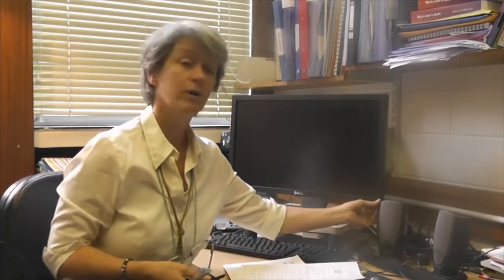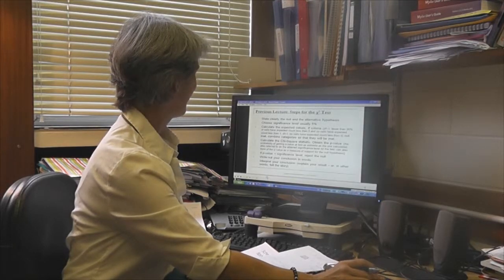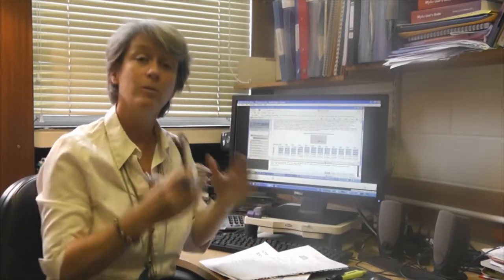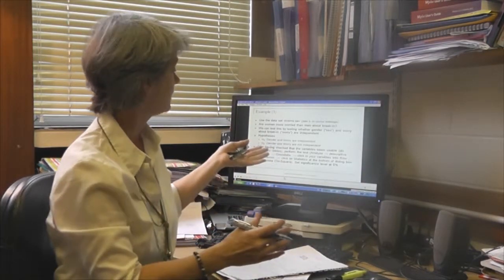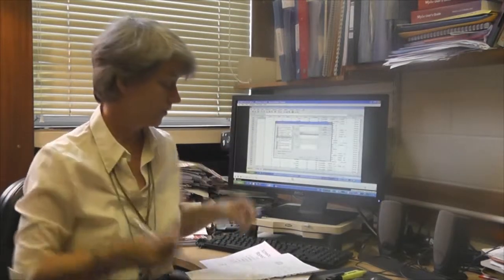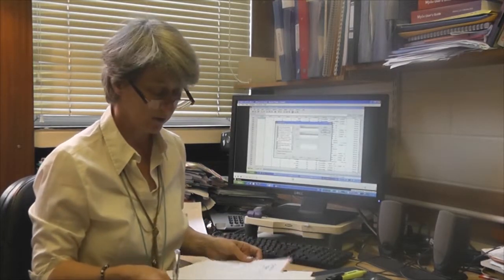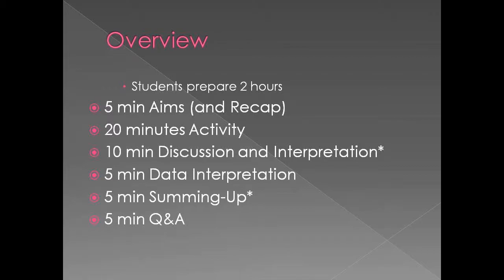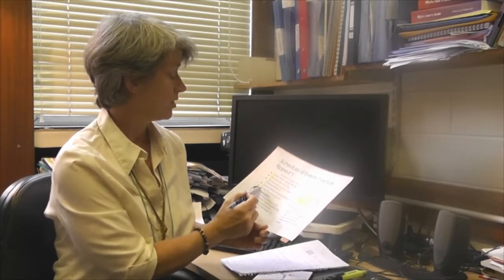How to Flip a Lecture: ESSTED PIPS Video 2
This video shows how to 'flip' a lecture hour so that students experience active learning.  The video is part of the project "Patterns in Politics & Society: Promoting the Enrichment of Undergraduate Teaching with Quantitative Methods", a project funded by the ESRC Researcher Development Initiative. The PIPS team, ESSTED -- Social Sciences, University of Manchester.
August 2012.  Produced by Wendy Olsen, acknowledging the help of Stephanie Thomson and Corrie Leyland